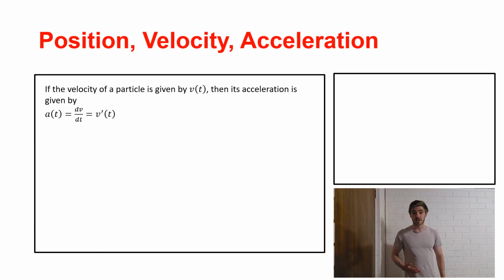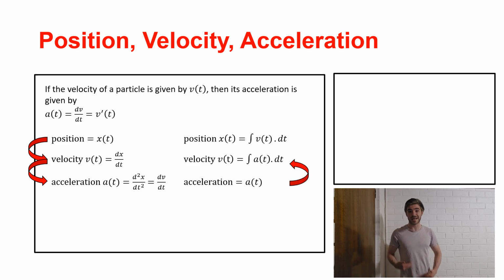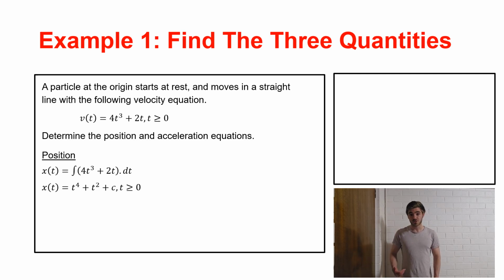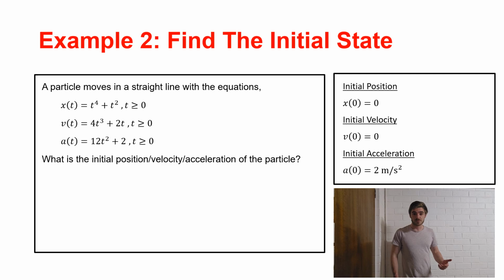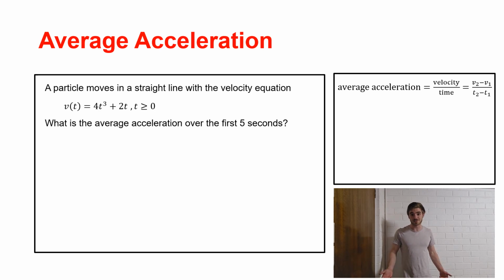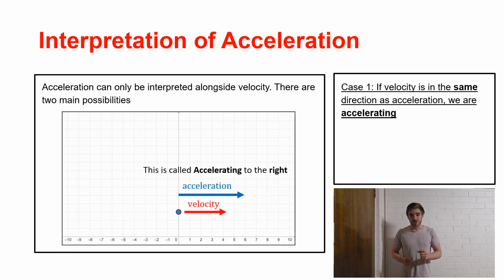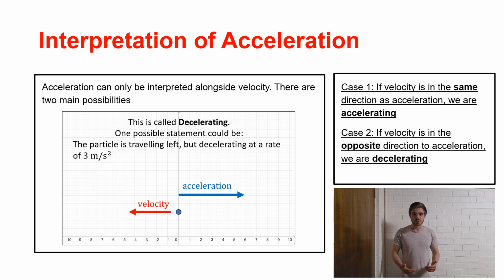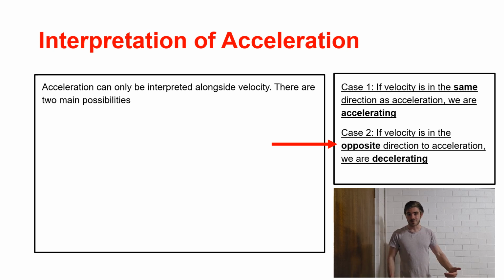Math Methods Acceleration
Chapters:
0:00 Intro
0:26 Position, Velocity, Acceleration
1:26 Example 1: Find The Three Quantities
2:23 Example 2: Find The Initial State
3:28 Average Acceleration
4:06 Interpretation Of Acceleration